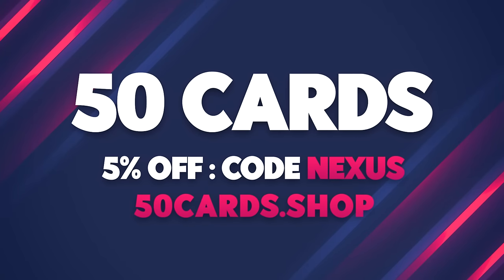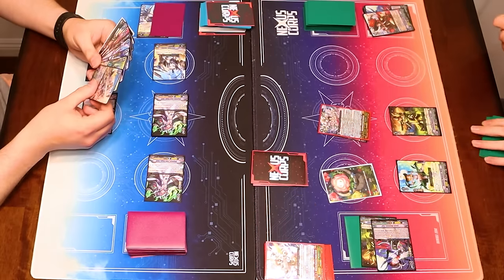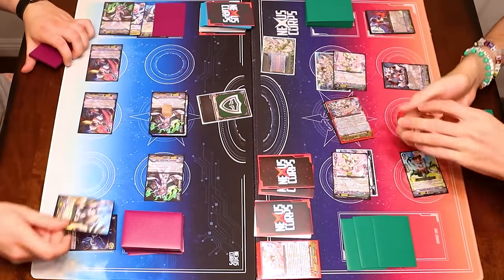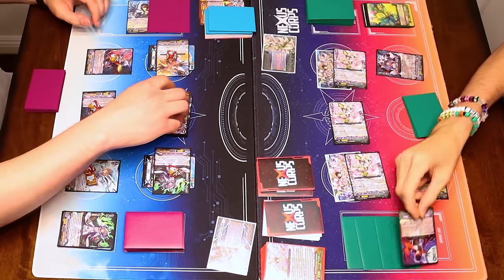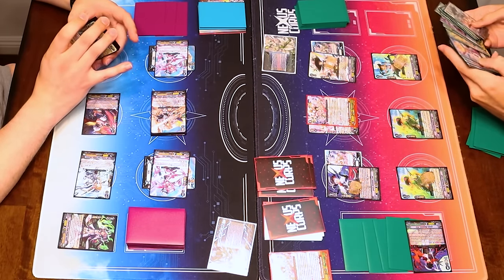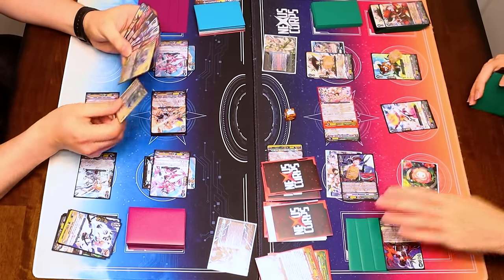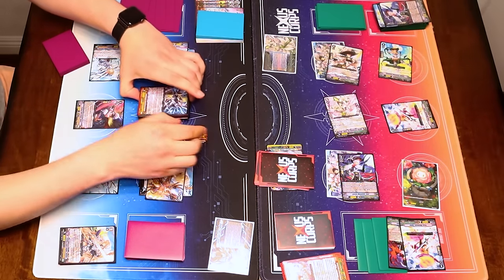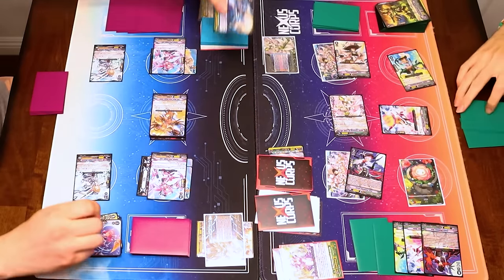Premium Decksets! Jewel Knights Vs. Musketeers! | Cardfight!! Vanguard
Another Premium Deckset Face-off! We have Richard using the Jewel Knight Deckset Vs. Gabe using the Musketeer Deckset. Enjoy!

🎶 Cardfight!! Vanguard OST